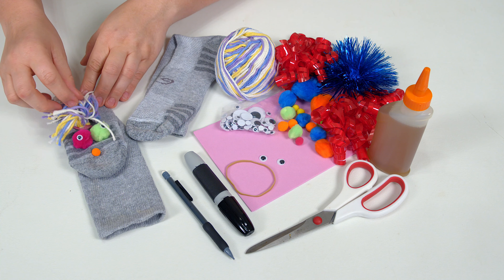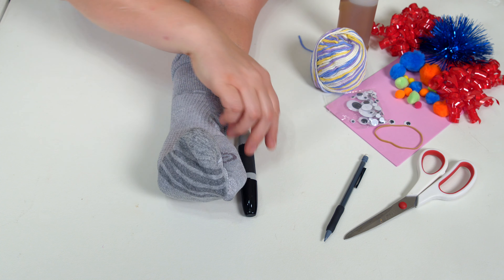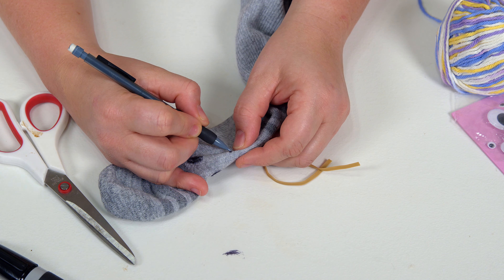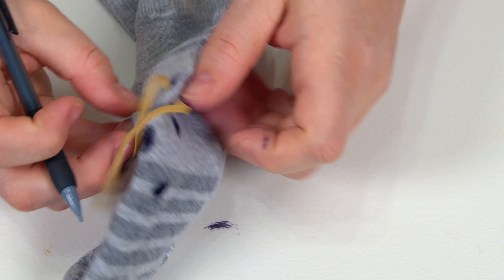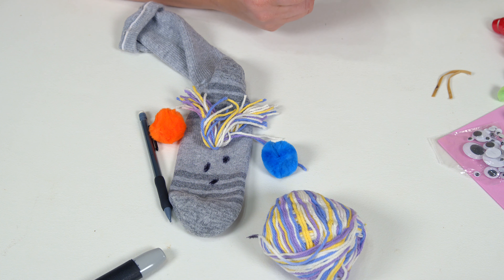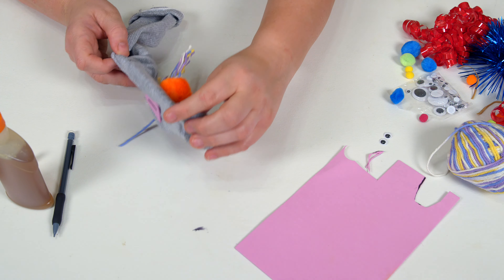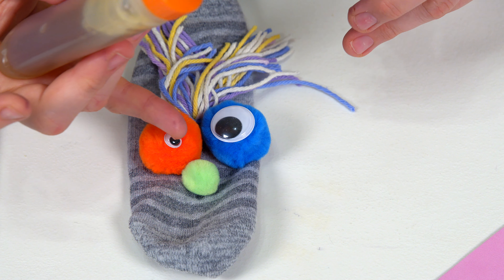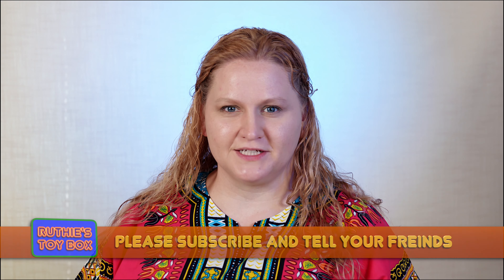Ruthie's Toy Box (Sock Puppet) 004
Ruthie will teach you how to make a sock puppet.

We are always looking for great ideas for future toy projects.  Just put your ideas in the comments section.